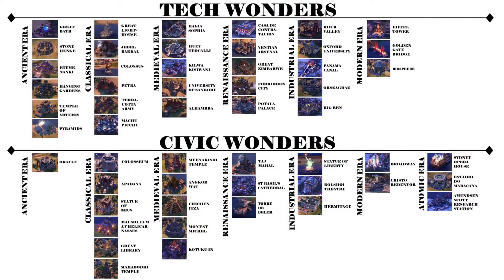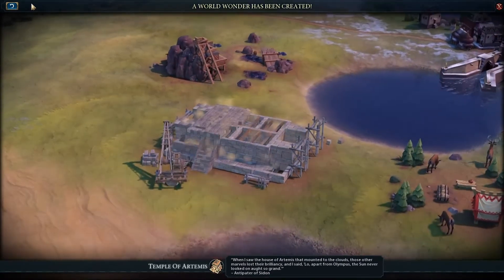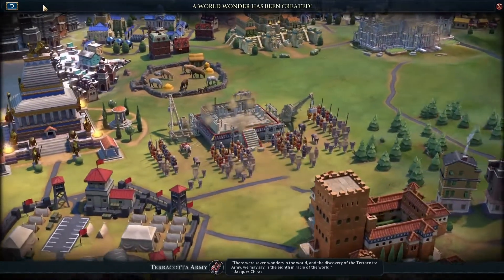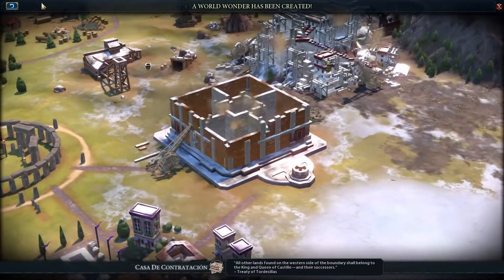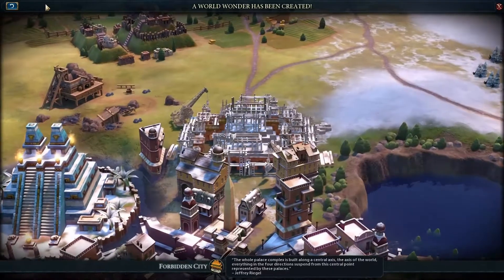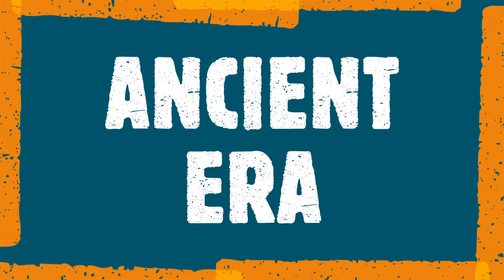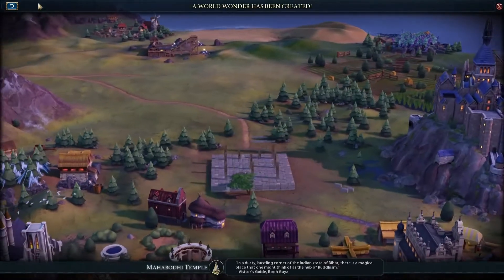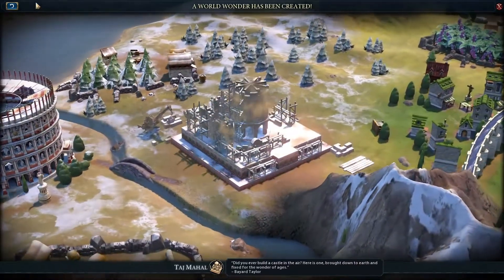Every Civ 6 wonder movie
This is a comprehensive list of every in-game movie showing each wonder being built.

Music is "Clash of the Gods" by Quincas Moreira.

Timecodes
0:00 Intro
0:43 Tech wonders
10:26 Civic wonders